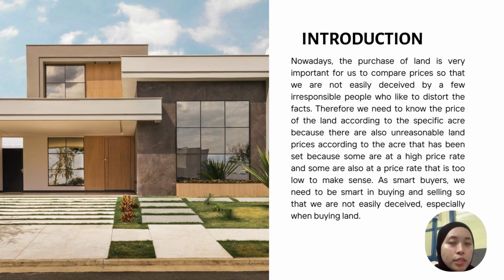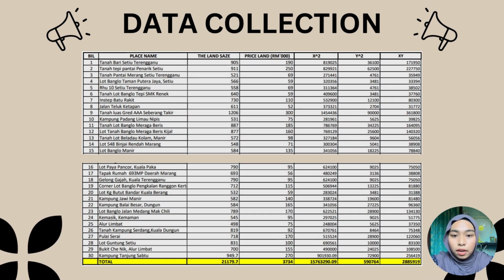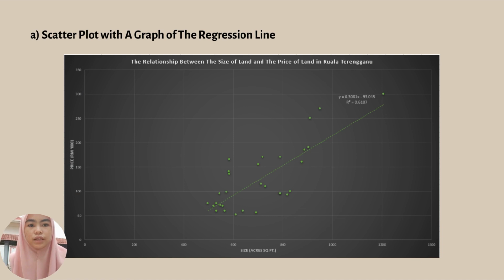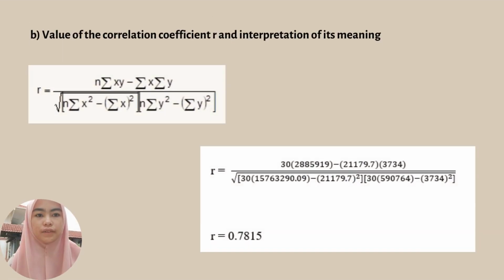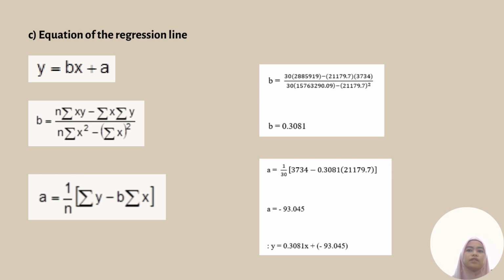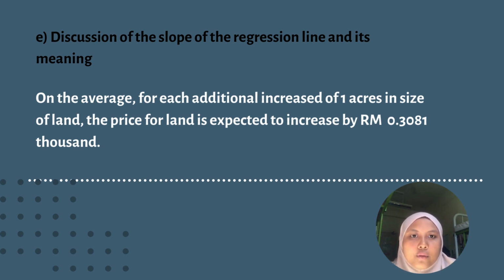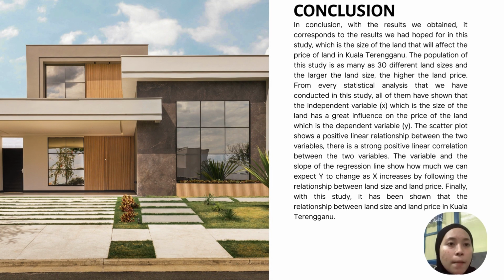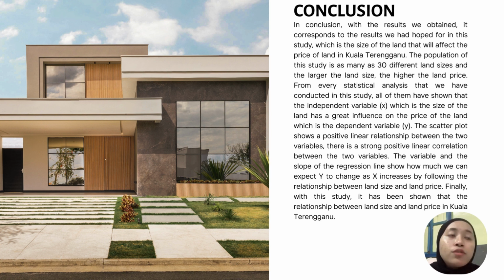STA416 - The RELATIONSHIP BETWEEN THE SIZE OF LAND AND THE PRICE OF LAND in Kuala Terengganu